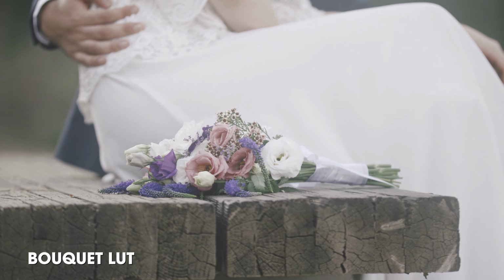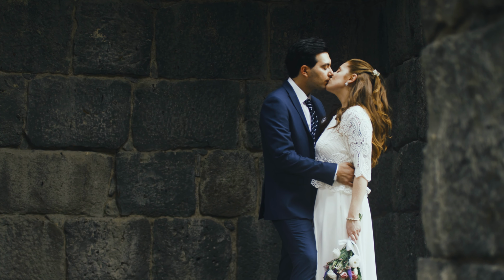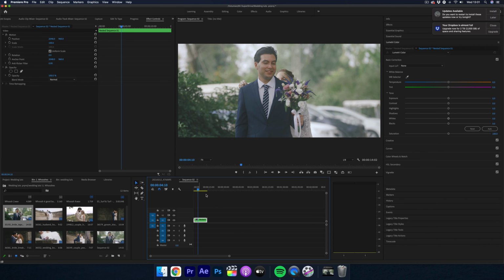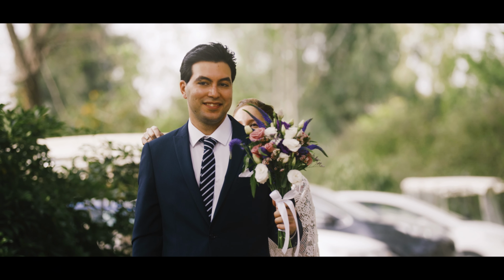Wedding Looks for Adobe Premiere Pro | LUT PACK PRESETS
Wedding Looks for Adobe Premiere Pro | LUT PACK

Welcome to the new Editors Keys Wedding Lut /Looks for Premiere Pro, Final Cut Pro, Lumafusion, Davinci Resolve and Media Composer.

These Luts will transform your flat or dull wedding footage into some perfect wedding shots with just one click!